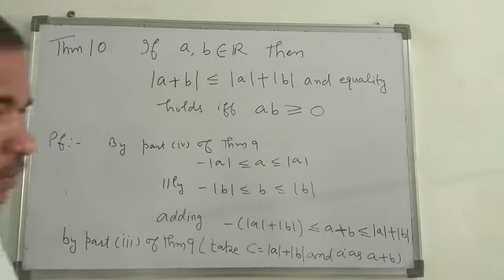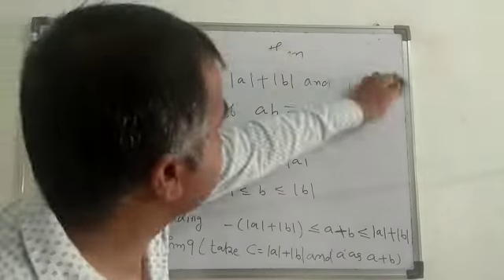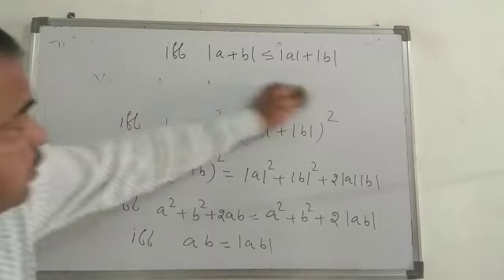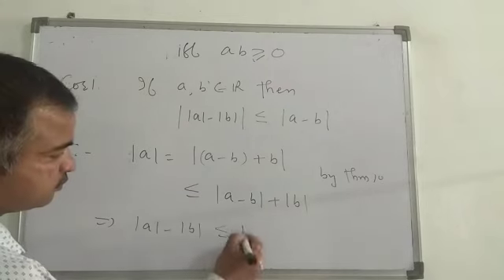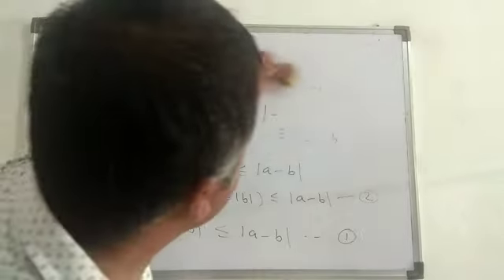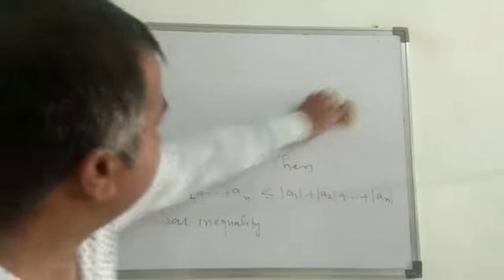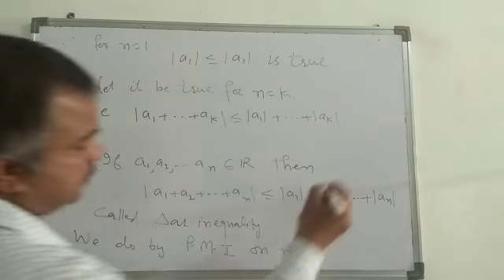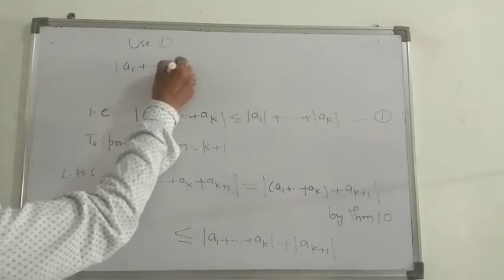Properties of Real Numbers Part 7